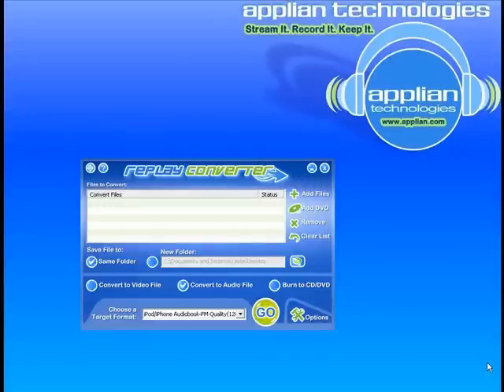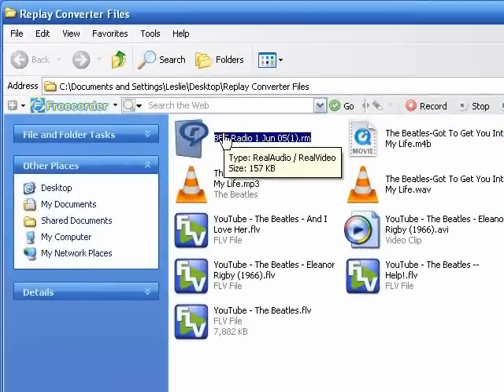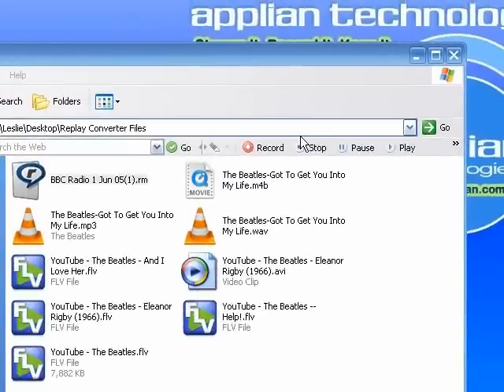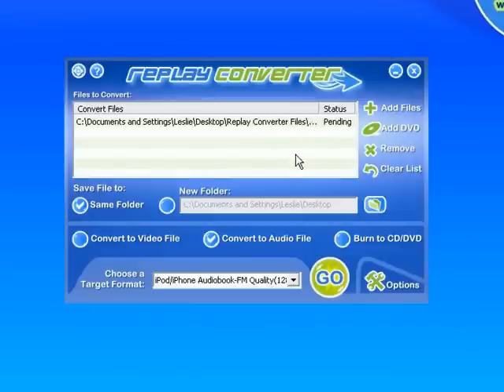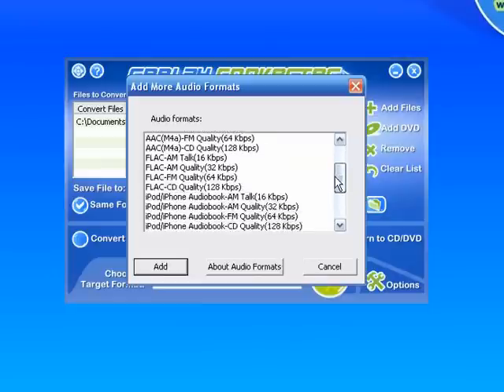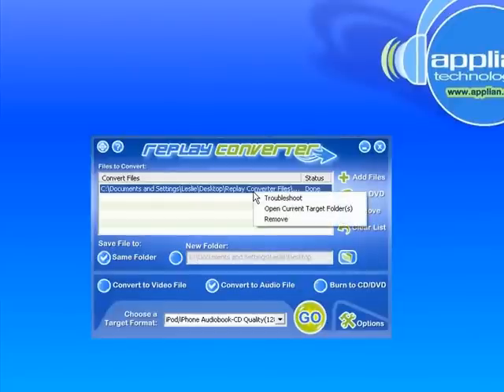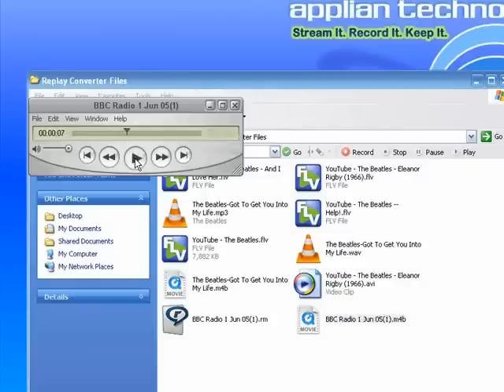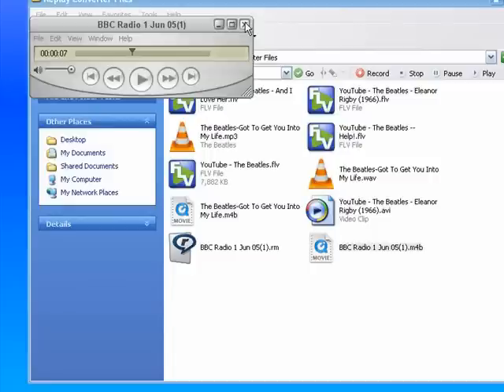Real to iPod: How to convert Real Audio (RA) to iPod (M4B/AAC)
How to convert real audio (RA) to iPod (m4b/aac) audio file using Replay Converter 3.0 (video tutorial)

Learn how to convert Real Audio to play on your Apple iPod.
Learn how to convert RA to (M4B/AAC)

Replay Converter is the easiest way to convert audio and video files. You simply pick the files to convert, choose an output format, and click a button to start the process. Everything happens automatically.

-Convert audio and video to iPod .mp4, .m4a, .m4b files
-Convert Real Videos (RM) downloaded from the Internet
-And more!